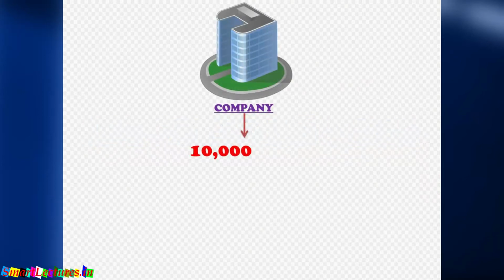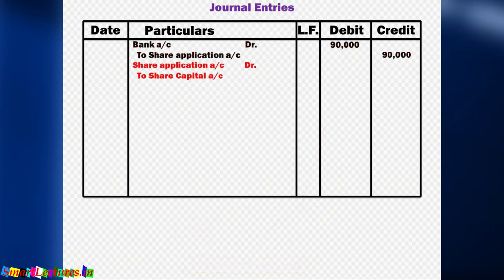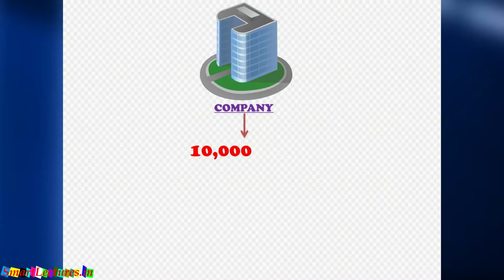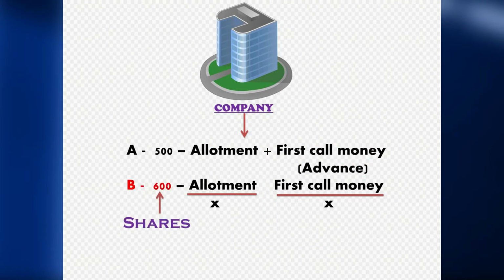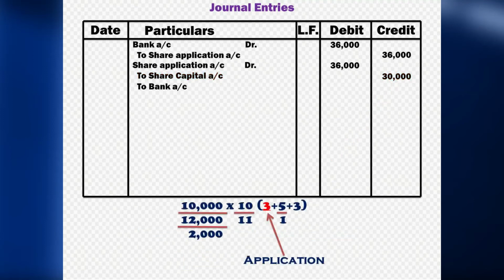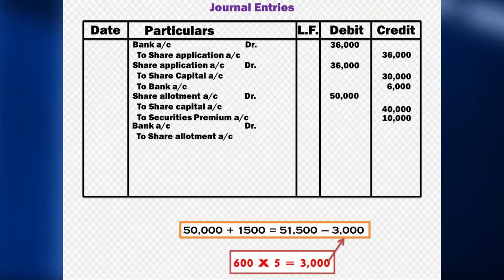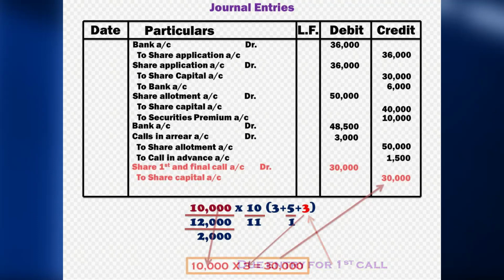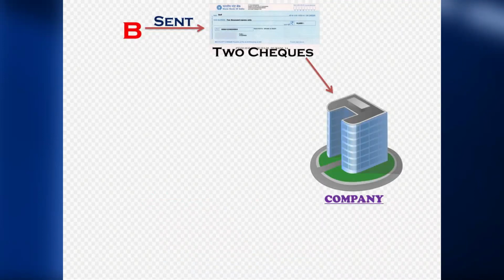Issue Of shares Episode-9| old version